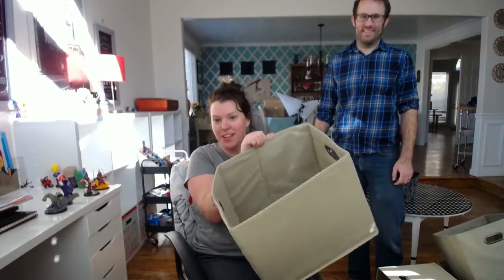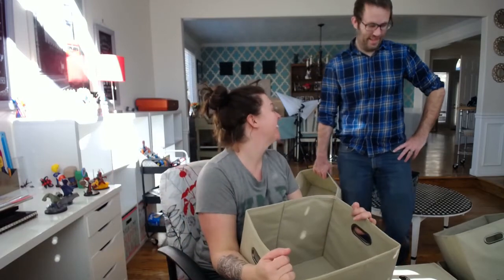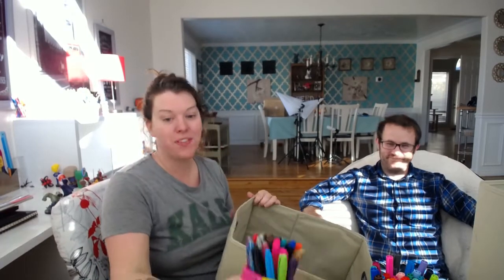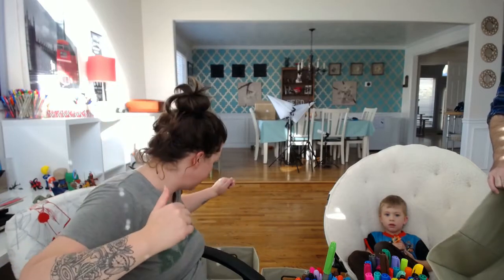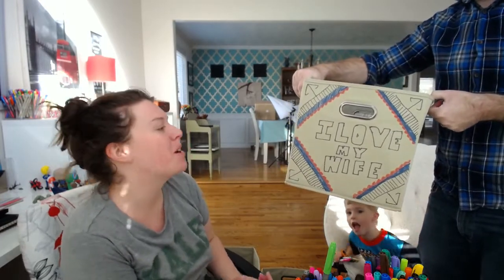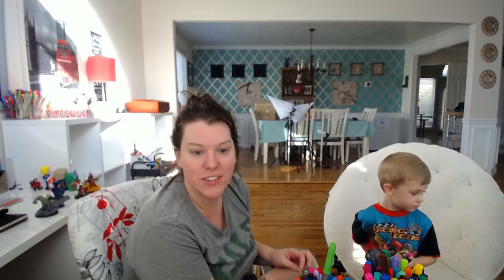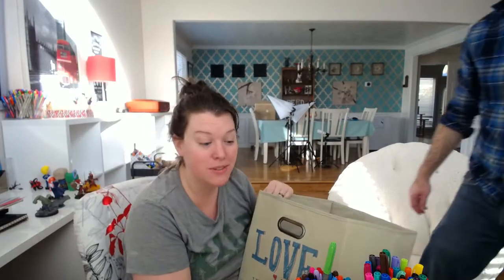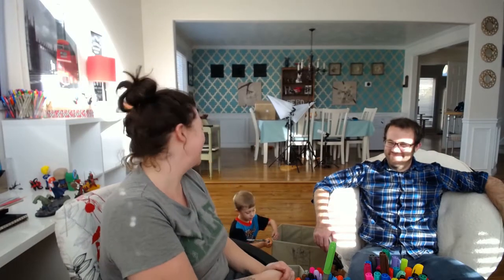Make Your Own Cute Canvas Storage Bins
Have you noticed that the super adorable canvas storage bins are like $20 each?? I had some old cheapo ugly ones laying around, so I used sharpies to make them way cute! I even had some help from hubby and one of my kiddos!

Products in this video:
Household Essentials 6 Pack Canvas Fabric Storage Cube Bins with Handles Set

Sharpie Fine-Tip Permanent Marker, 24-Pack Assorted Colors